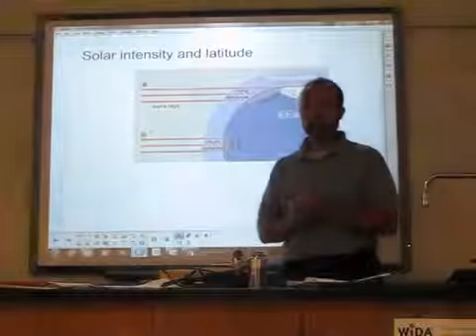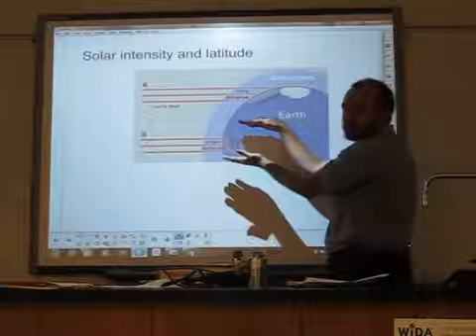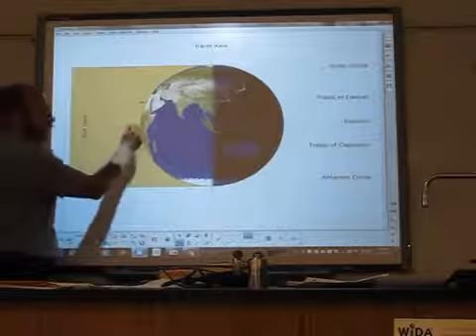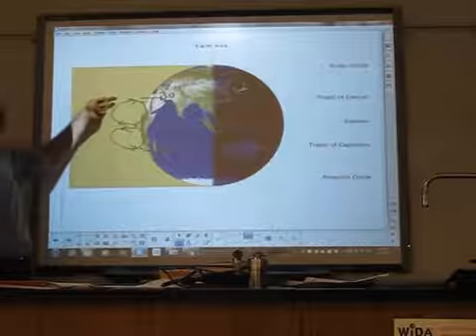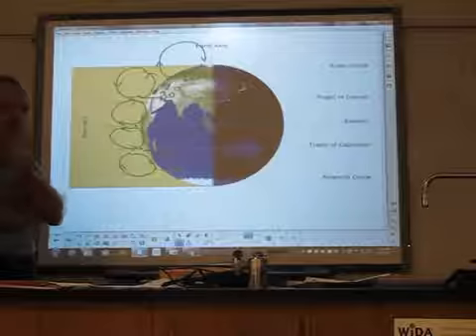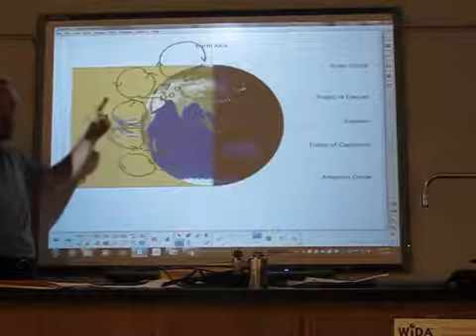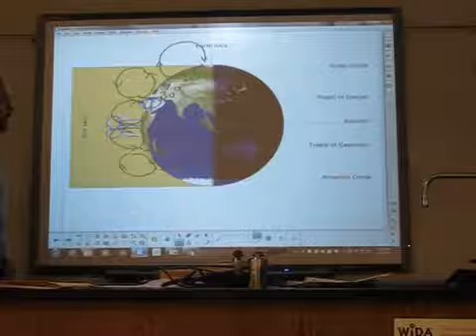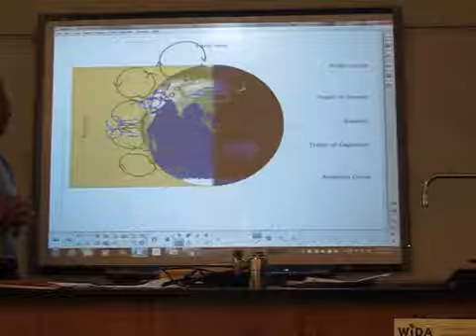Solar intensity and convection